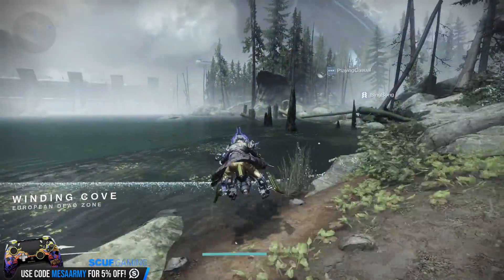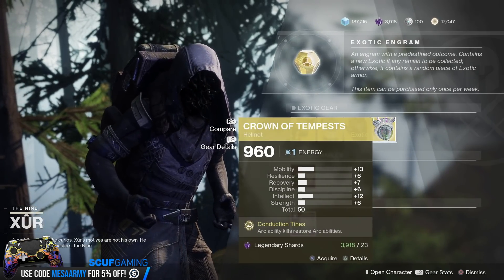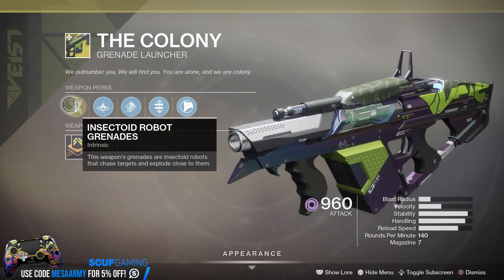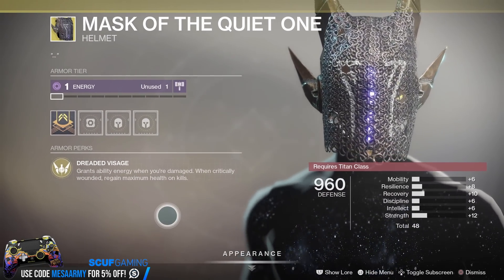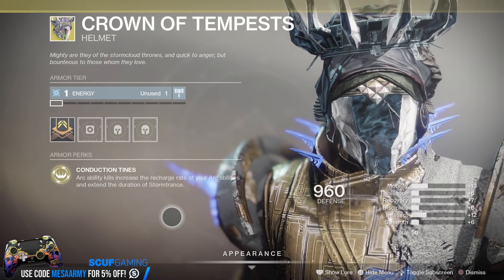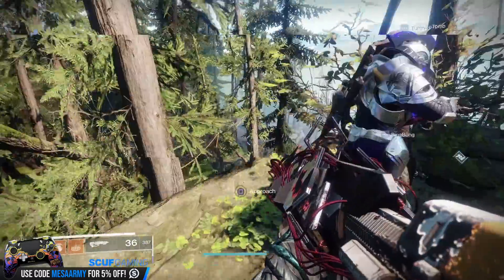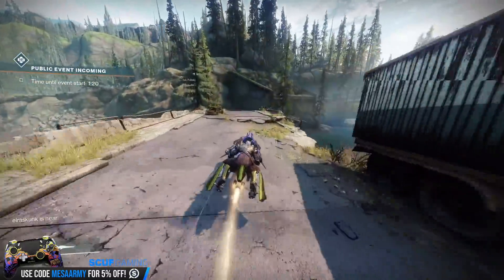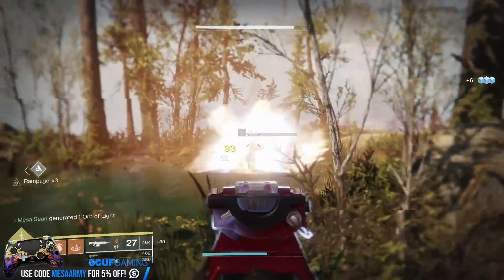Destiny 2. XUR’S NEW EXOTIC DAWN ENGRAM! Xur Location & DLC Exotics February 21, 2020.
✅Join my PS4 Destiny FaceBook Group!

Destiny 2 Shadowkeep Season of Dawn Xur Location & Exotic Random Rolls. February 21 2020. Where is Xur 2–21-2020? In Destiny 2, Xur comes to a random location to sell an exotic weapon and exotic armor pieces with exotic random rolls. Xur also brings bounties called “Invitation Of The Nine”. Xur arrives at reset on Friday and leaves at reset on Tuesday. Destiny 2 Xur Today.

🔴The New Mesa Sean SCUF Vantage 2 & Impact Controllers! How I Use Them With Destiny 2 & Other Games!

Music with permission:
CDK-Once Again